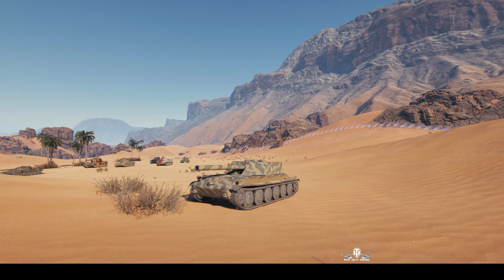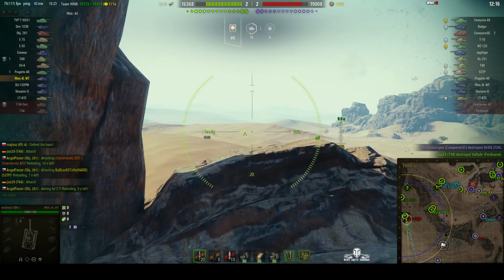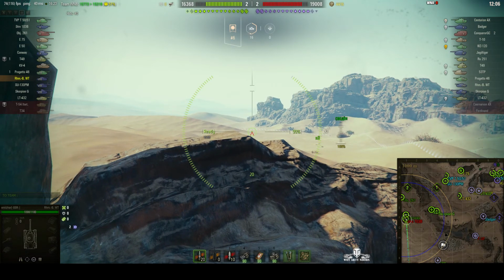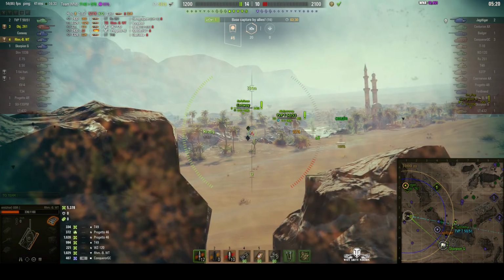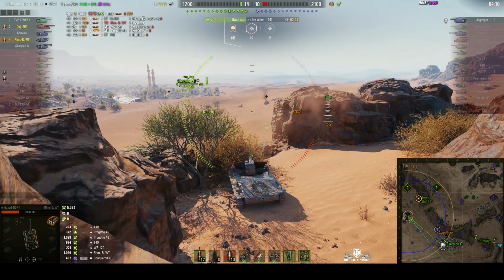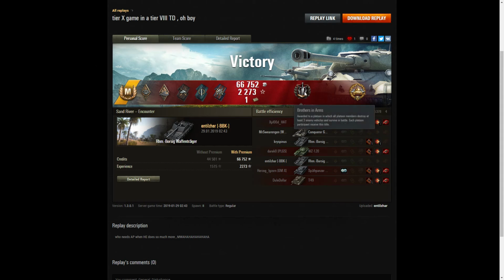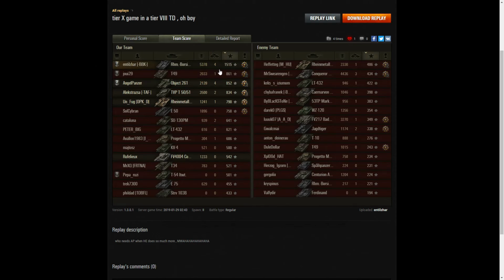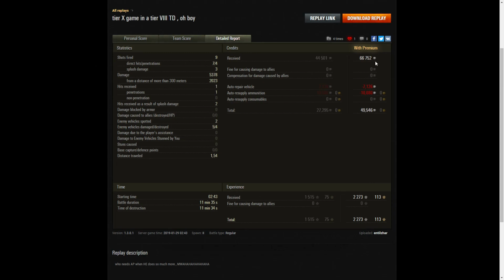Rhm.-Borsig Waffenträger - Ace Tanker, Brothers in Arms & High Calibre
This replay is from 29 January 2019 on Sand River. The player, entilzhar in the Rhm.-Borsig Waffenträger was awarded an Ace Tanker, Brothers in Arms and High Calibre.